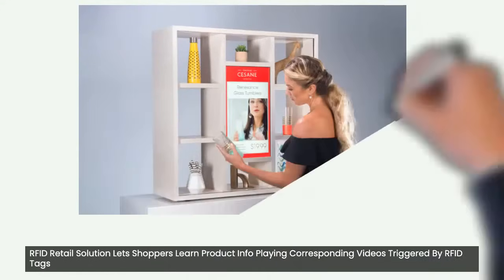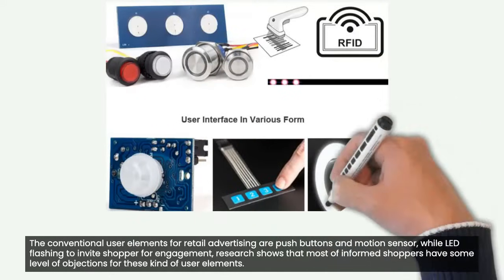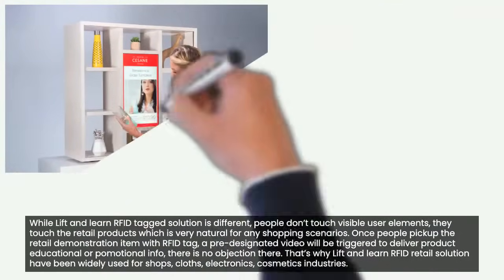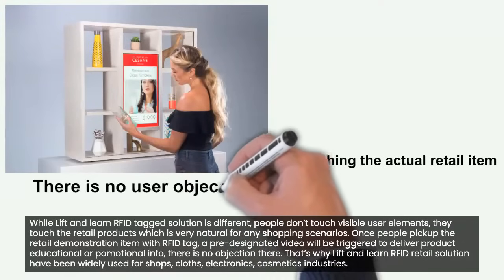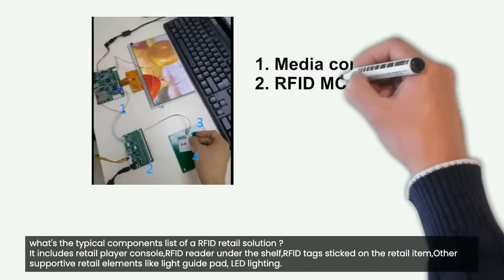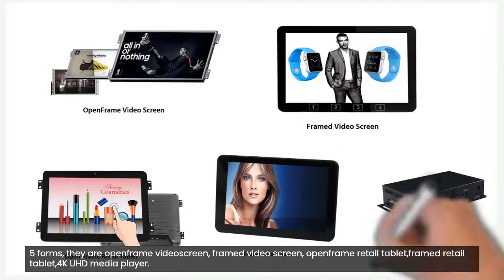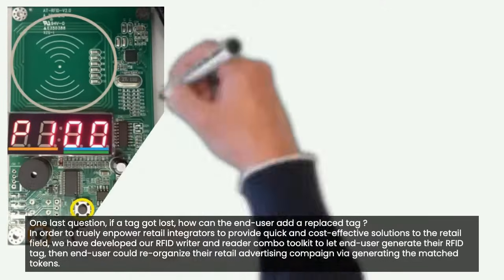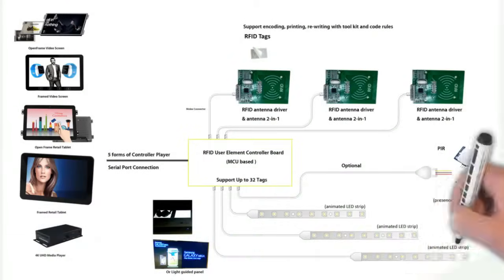RFID retail advertising solution & product explained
Q: RFID Retail Solution Lets Shoppers Learn Product Info Playing Corresponding Videos Triggered By RFID Tags
A: Sounds good.

It is the Most Natural & Engaging Shopper Experience.

Q: Why ?

A: The conventional user elements for retail advertising are push buttons and motion sensor, while LED flashing to invite shopper for engagement, research shows that most of informed shoppers have some level of objections for these kind of user elements.

While Lift and learn RFID tagged solution is different, people don’t touch visible user elements, they touch the retail products which is very natural for any shopping scenarios. Once people pickup the retail demonstration item with RFID tag, a pre-designated video will be triggered to deliver product educational or pomotional info, there is no objection there. That’s why Lift and learn RFID retail solution have been widely used for shops, cloths, electronics, cosmetics industries.

Q: what's the typical components list of a RFID retail solution ?
A: It includes retail player console,
RFID reader under the shelf,
RFID tags sticked on the retail item,
Other supportive retail elements like light guide pad, LED lighting.

Q: What kind of hardware forms do you support ?
A: 5 forms, they are openframe videoscreen,  framed video screen, openframe retail tablet, framed retail tablet, 4K UHD media player.

Q: what's the typical designed user interaction ?
A:3 types, place and learn, pick and learn, also flip and fire.

Q: One last question, if a tag got lost, how can the end-user add a replaced tag ?
A: In order to truely enpower retail integrators to provide quick and cost-effective solutions to the retail field, we have developed our RFID writer and reader combo toolkit to let end-user generate their RFID tag, then end-user could re-organize their retail advertising campaign via generating the matched tokens.